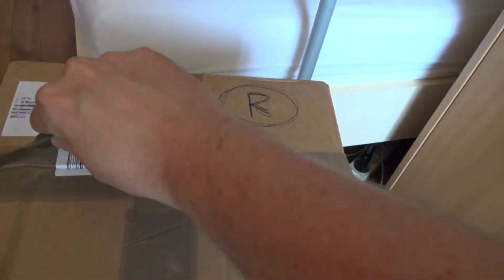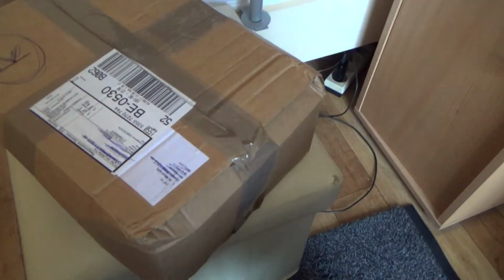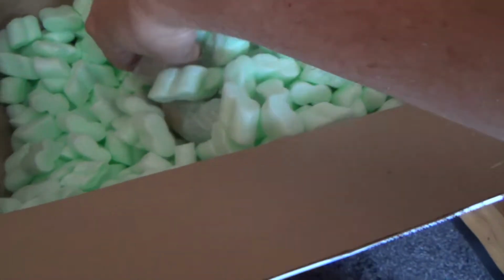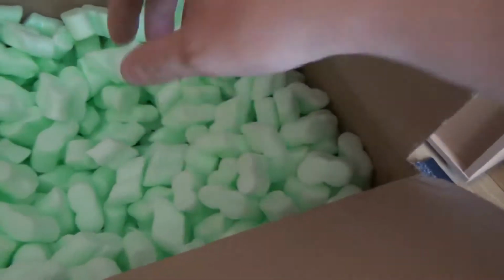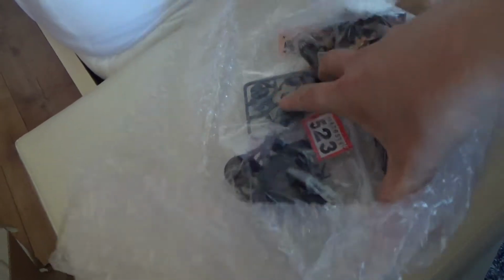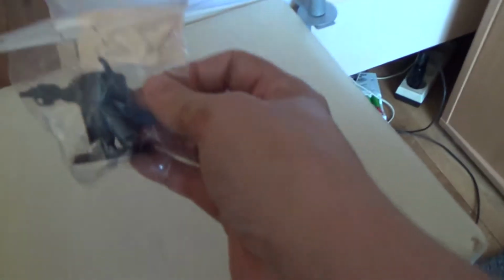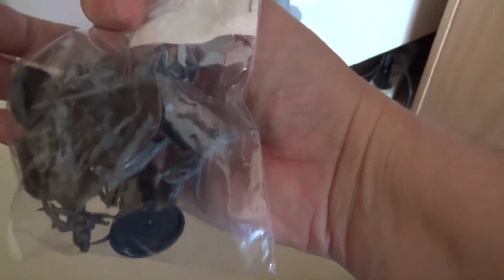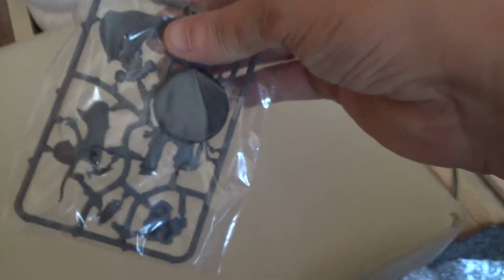Troll Trader haul august 2017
A bunch of loose odds and ends I`ve ordered to proceed expanding and completing my wargame forces and get them into the games at the moment.

While of course more will be added and the forces expanded over the coming months and years, these are cheap used bargains to get me going as soon as my paint brushes allow me xD

Take a peek at more of my geeky adventures over at my blog page, Società di archeologia e cimeli, which you can find over at this URL: